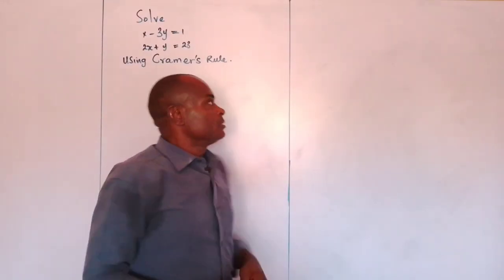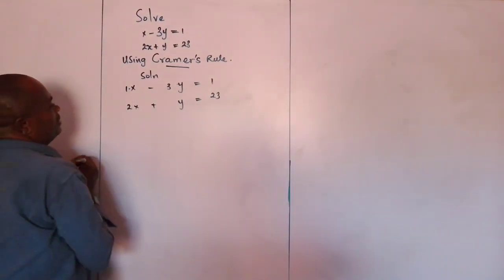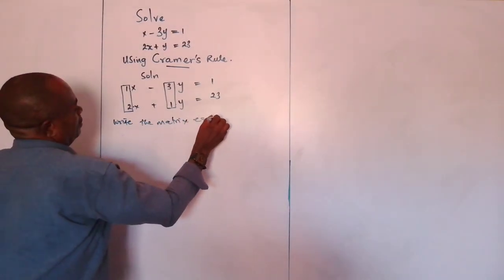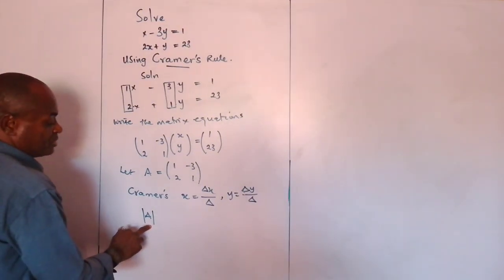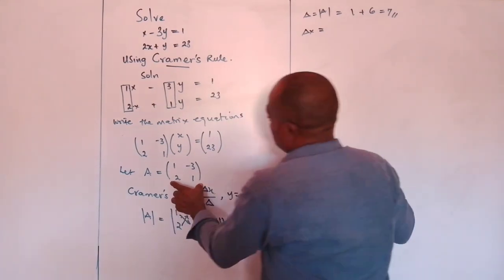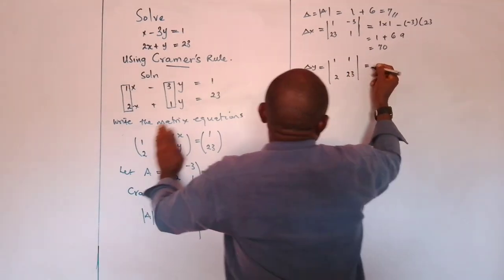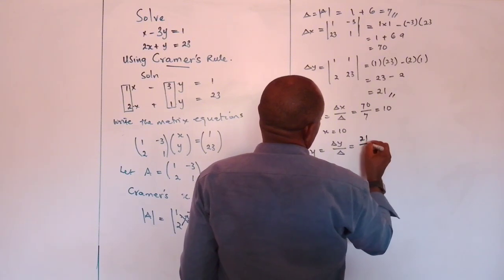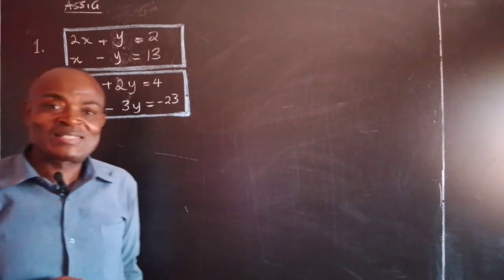THE REINS OF CRAMER'S RULE!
The Sensational Application Of The Cramer's Rule To Solving  Simultaneous Equations combining Matrices And Determinant Will Surely Be An Eye Opener To Many Students/Candidates...Watch Till The End!